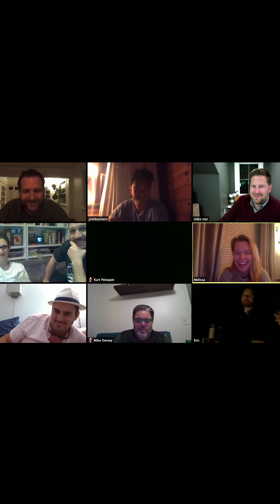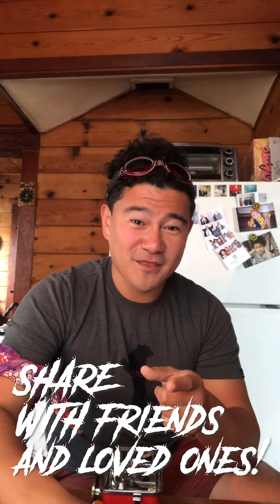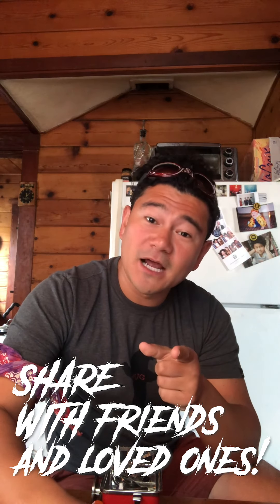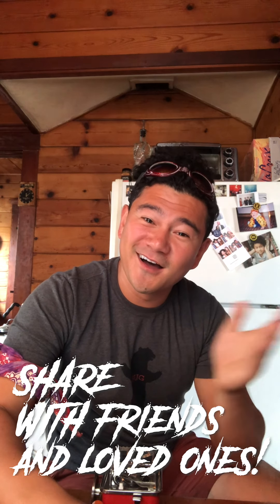Quarantine Quontent 3: Stockpile Savvy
A list of all-around useful items for your go-bag (and now stay-bag).